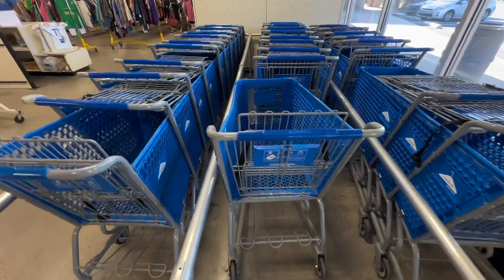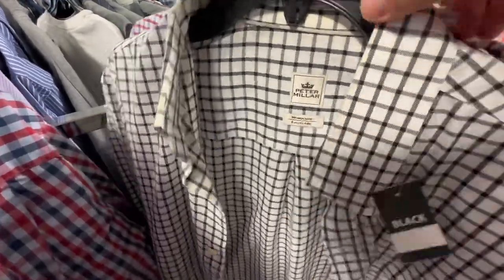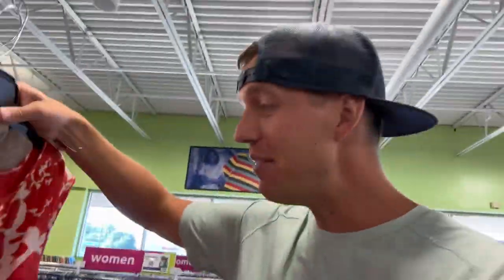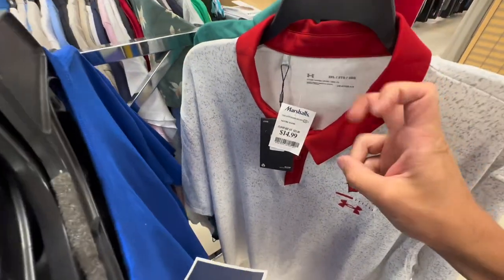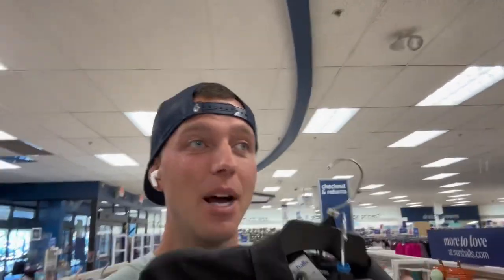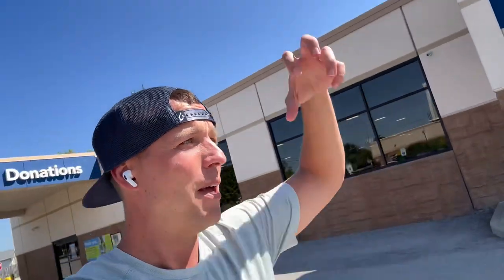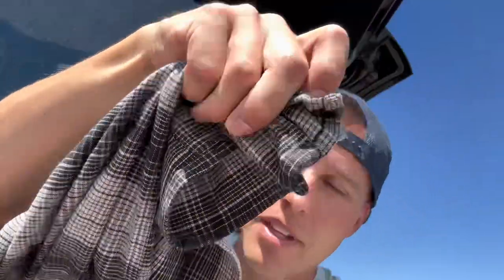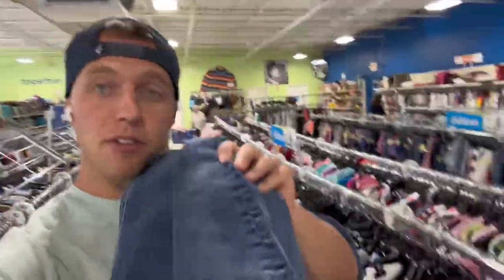Thrifting Spree! Spend The Day Thrifting With Me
I Teach, it’s what I do! I’m raw with my finds and sales. You won’t find fluff on my channel.

I’m a former teacher of 13 years who turned their side hustle, full time. With over 2 decades of reselling experience, I’m here to help you in your reselling journey!

Follow me on all platforms by clicking the Linktree below…

PLEASE ASK QUESTIONS IN THE COMMENTS! They will be answered!!!

“Treat people right and do the right thing”